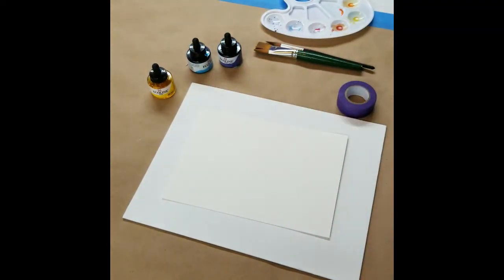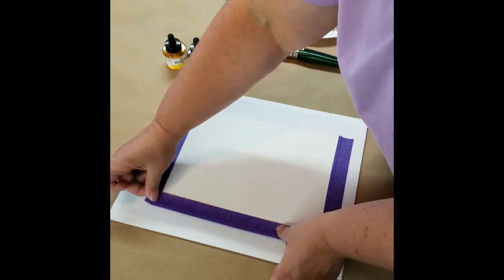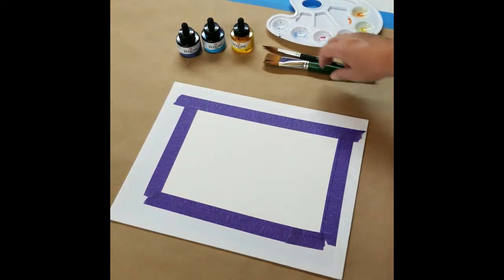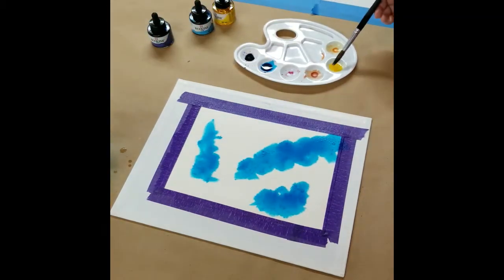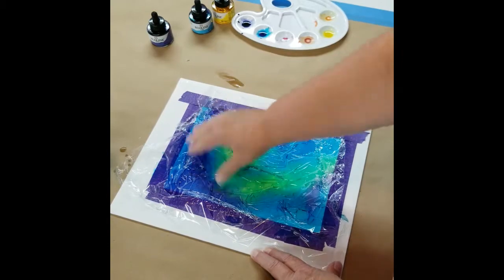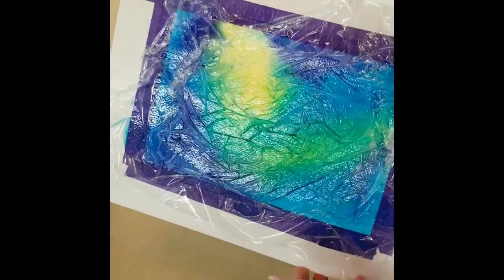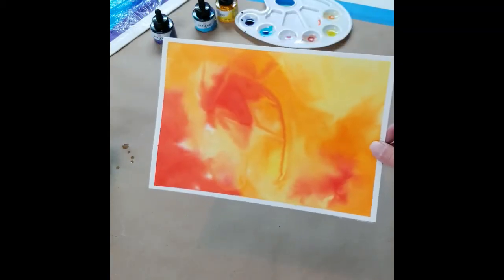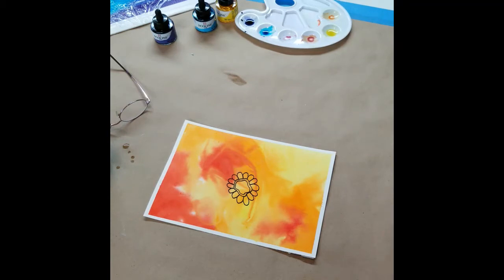Paint Along Watercolor Background with Plastic - Painted Willow Art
In this video I will show you how to create a watercolor background that looks like it has a bit of texture or may tie-dyed.  It's a fun process that uses only watercolor (on paper), water and plastic wrap!

Check it out and let me know if you have any questions when you try it.